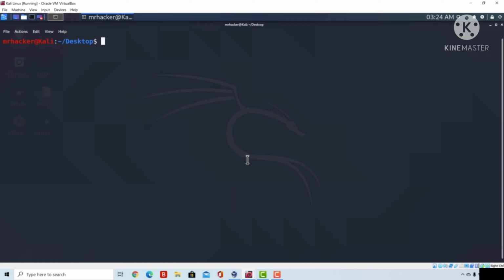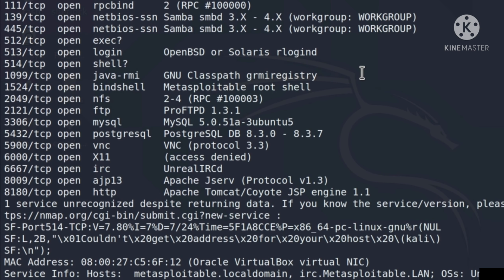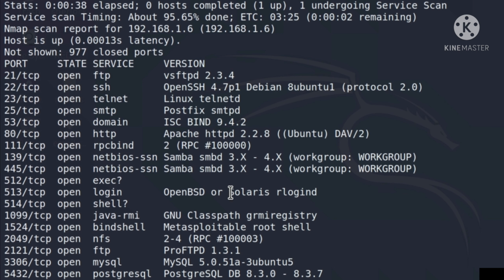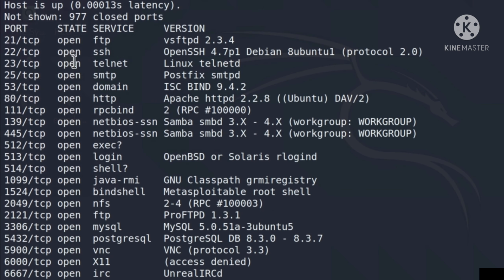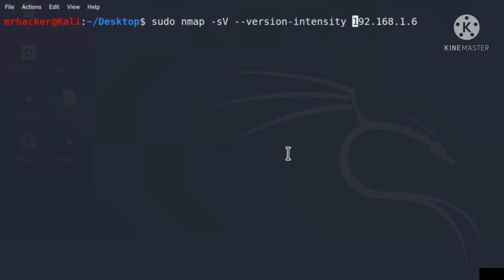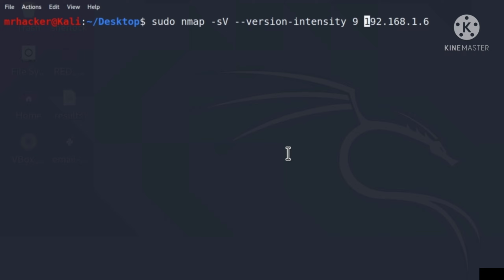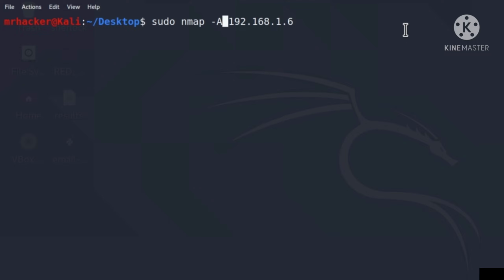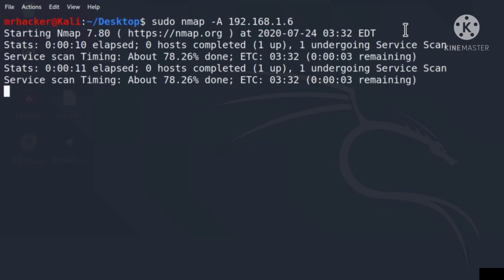𝐇𝐀𝐂𝐊𝐈𝐍𝐆 𝐅𝐔𝐋𝐋 𝐂𝐎𝐔𝐑𝐒𝐄 ||Chapter- 5 Scanning || Part - 8|| Hacker's Guide